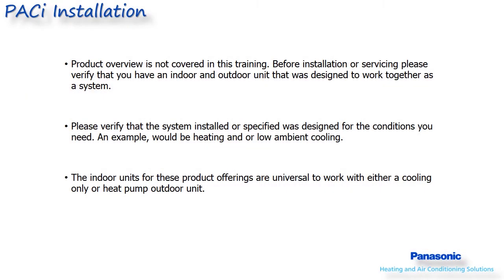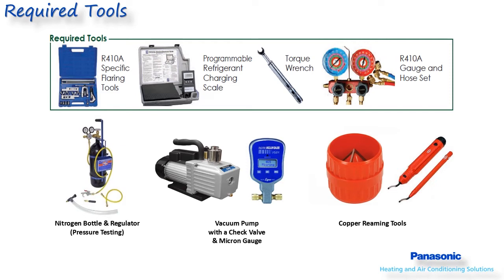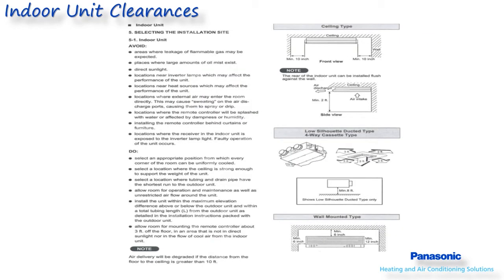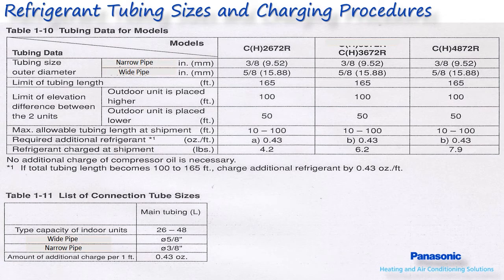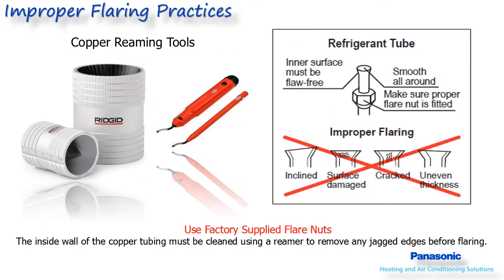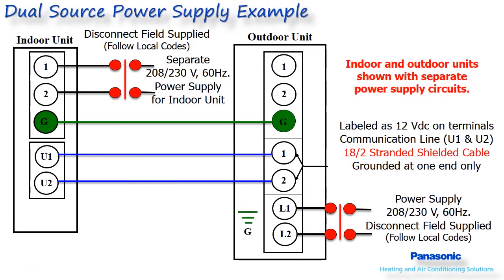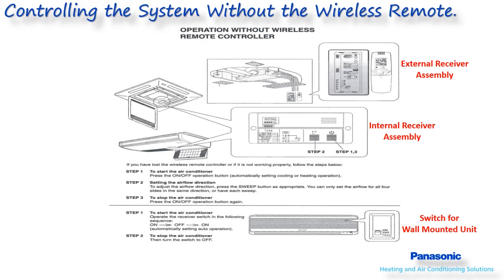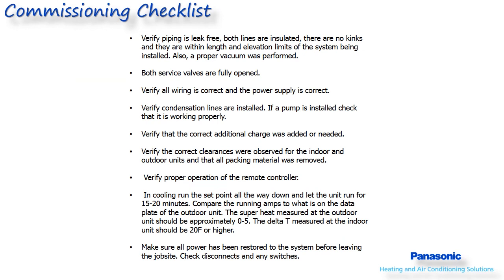Panasonic PACi Installation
This video includes an overview of Panasonic’s current line of Professional Mini-Split systems. Topics include: Installation review (piping, wiring, evacuation, and charging), optional configurations and operation. This course may benefit those who are already experienced with Mini-Splits, to those who have had limited exposure with them.